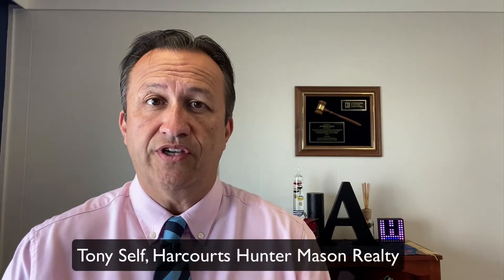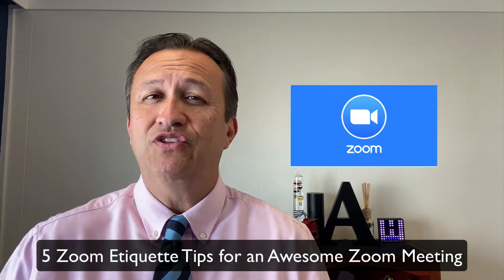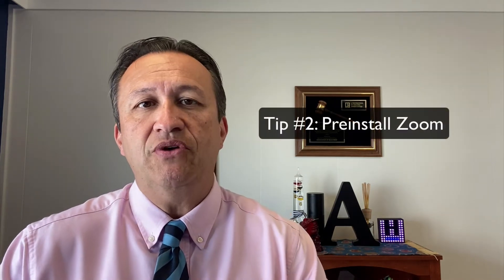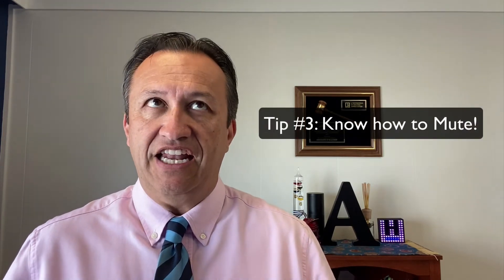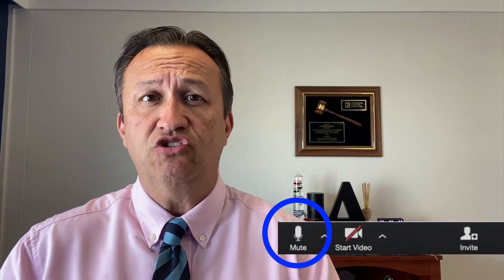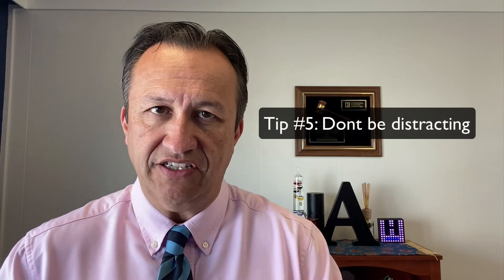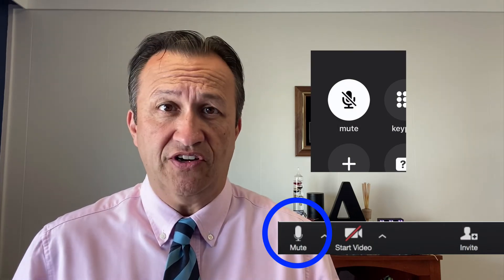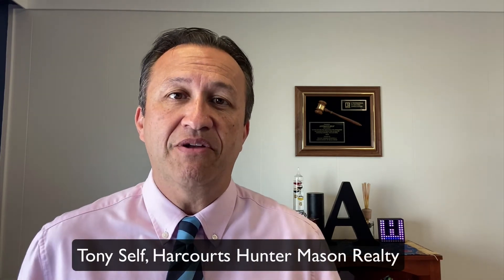5 Zoom Etiquette Tips for an Awesome Zoom Meeting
Five tips to help both new and old users how to best use Zoom in group meetings.